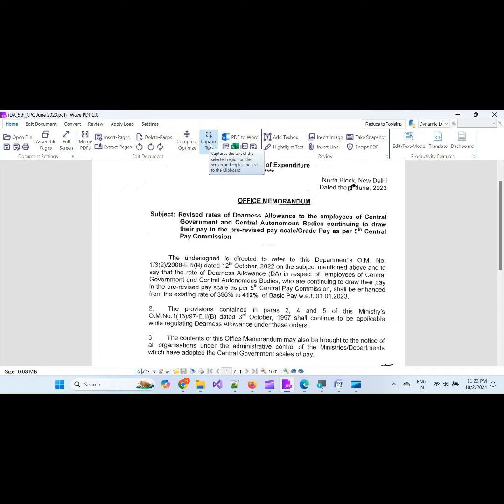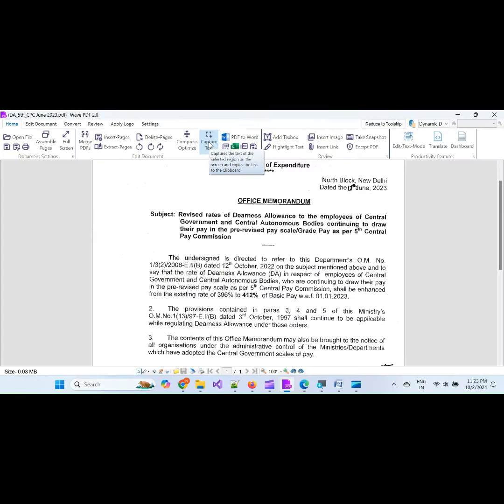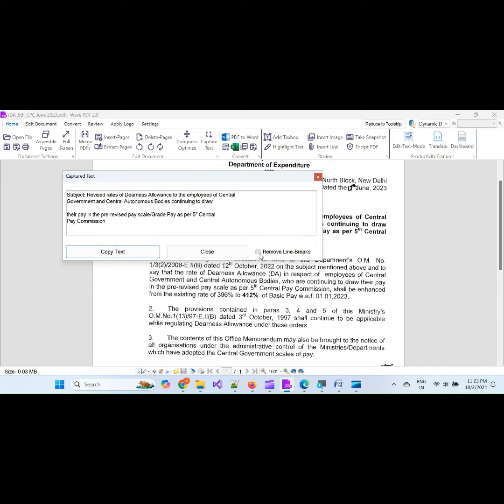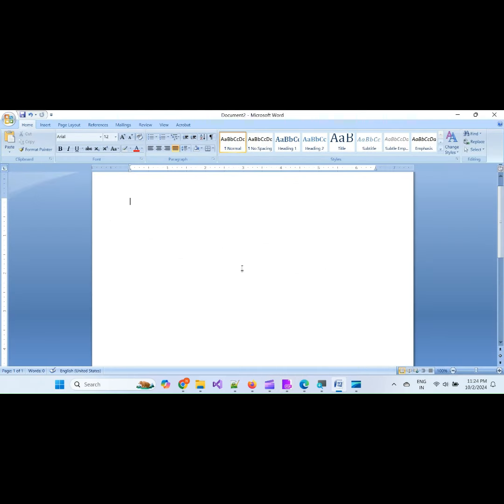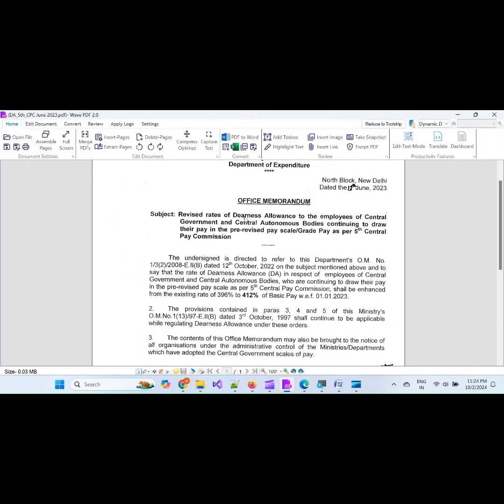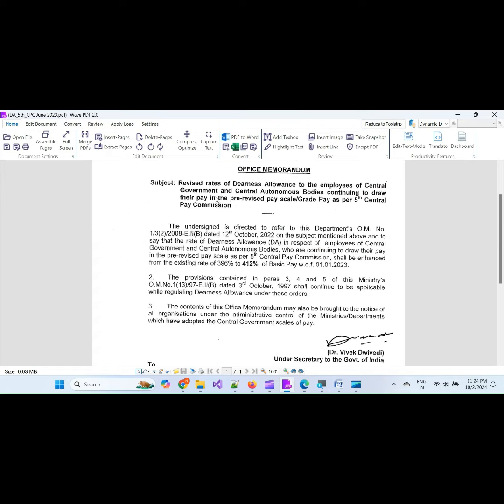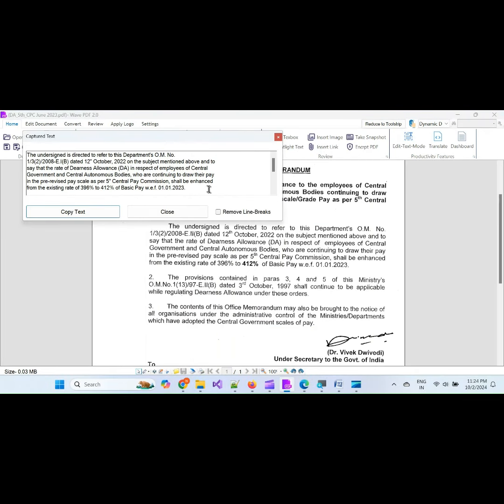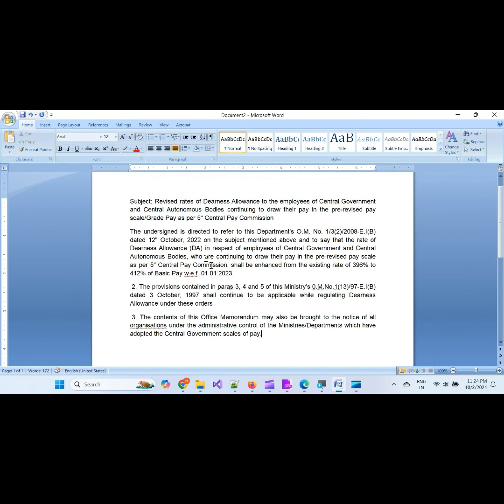Effortlessly Extract Text from Images & Scanned PDFs with Wave PDF – Quick & Easy Guide!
Struggling to extract text from images or PDFs? 😩 We’ve all been there! Copying text from a screenshot or a scanned PDF can be frustrating, especially when it’s locked inside a static image.

With Wave PDF, capturing text from images or PDFs is very easy! 🚀.

Wave PDF makes text extraction from images and PDFs a breeze. 🖥️✂️ Save time and effort with this powerful feature! Download Wave PDF now and discover more tools to boost your productivity.

​And it gets better!

Refer Wave PDF to five people (five requests on mail/whatsapp), and  receive a free lifetime perpetual license—no strings attached! 🏆